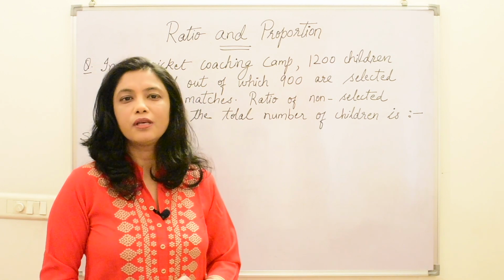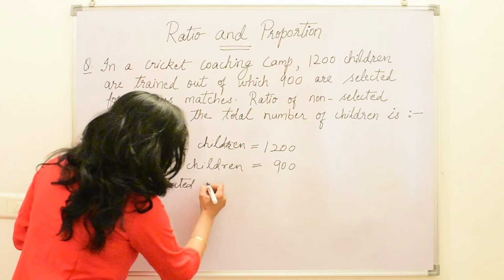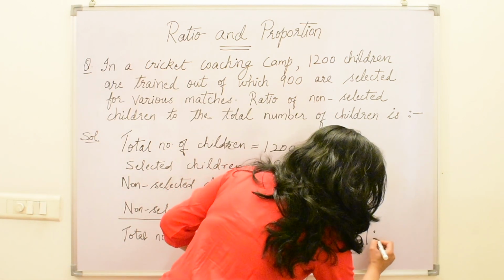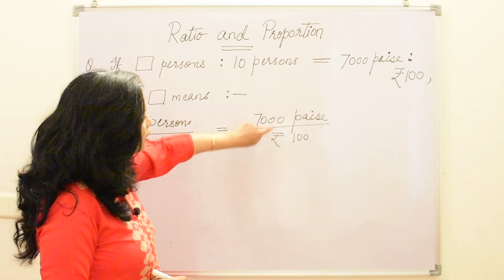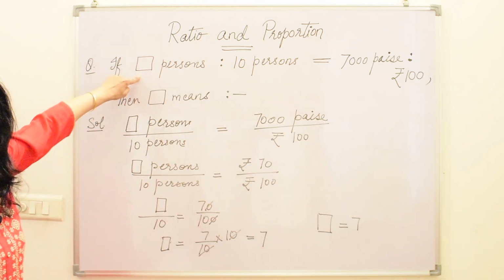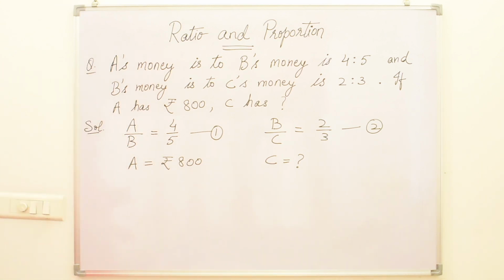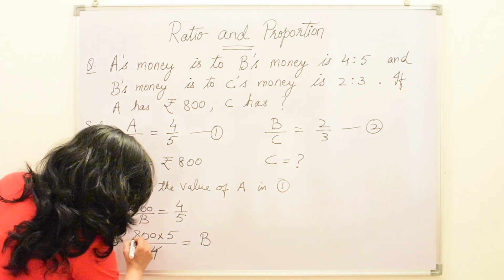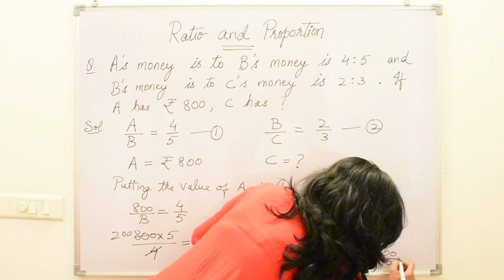Class 6 CBSE NCERT Maths | Chapter 12 Ratio And Proportion | Part 4 (Extra Sums)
Part 4 of Chapter 12 Ratio And Proportion of class 6 CBSE NCERT Maths book.

If you have any doubts regarding any concept, whether it be mentioned in our videos or not, you can write us a mail and we will get back to you as soon as possible.